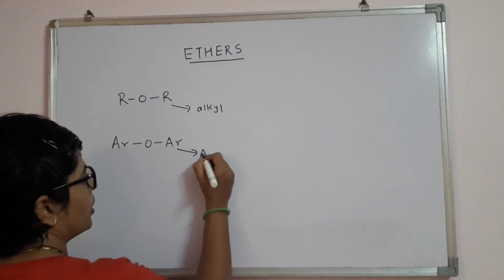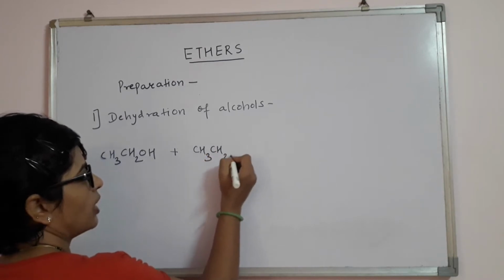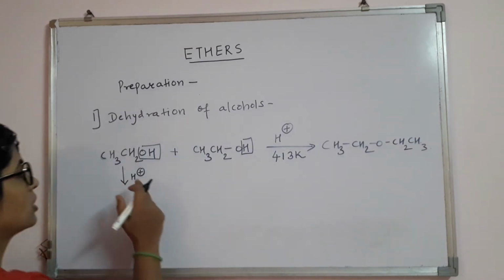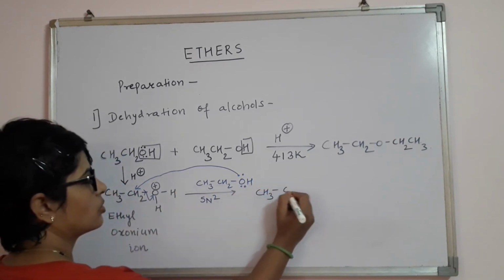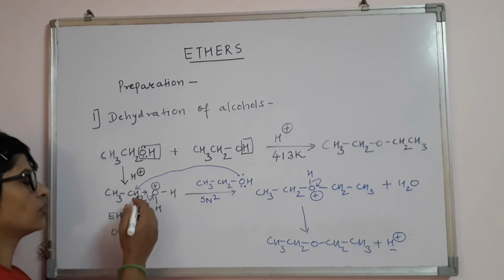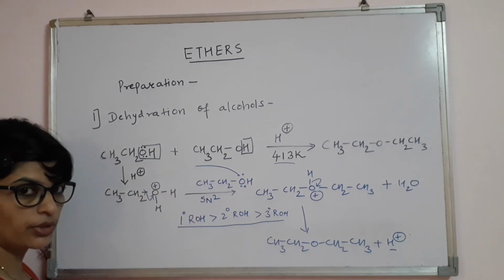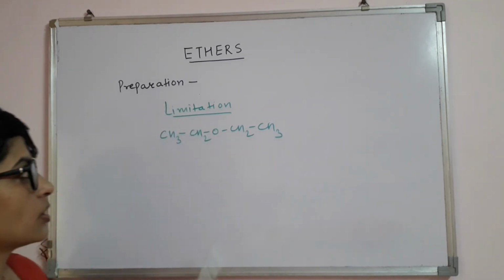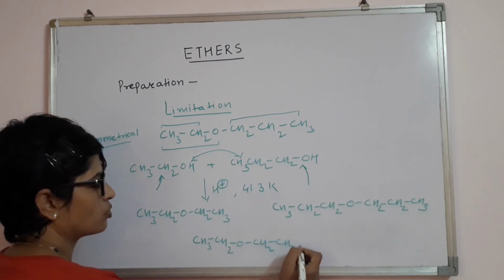Preparation of ethers- Class XII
Dehydration of alcohols discussed.